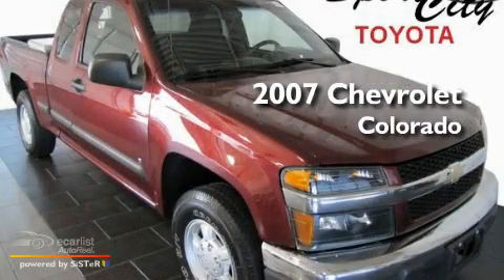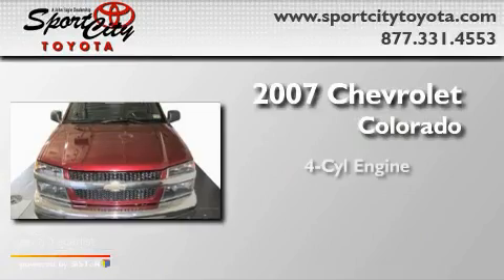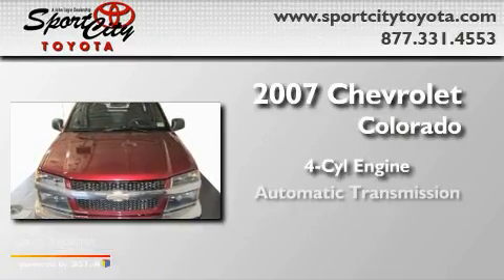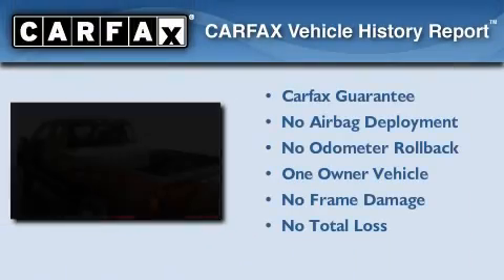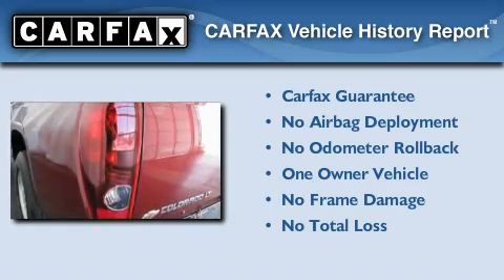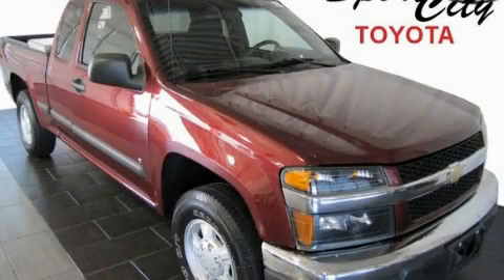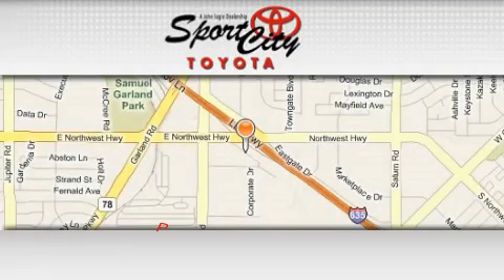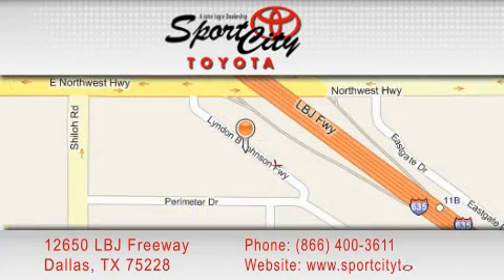2007 Chevrolet Colorado Lewisville TX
Year: 2007
 Make: Chevrolet
 Model: Colorado
 Engine: 2.9L DOHC 4-cylinder MFI
 Trans.: Automatic
 Exterior: Red
 Miles: 135,437
 Interior: Gray

 2007 Chevrolet Colorado Dallas TX